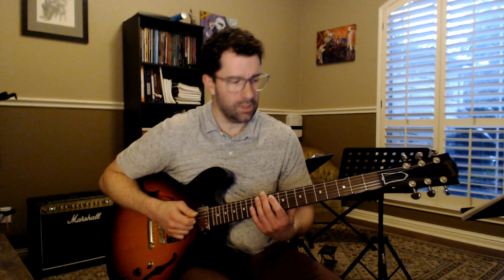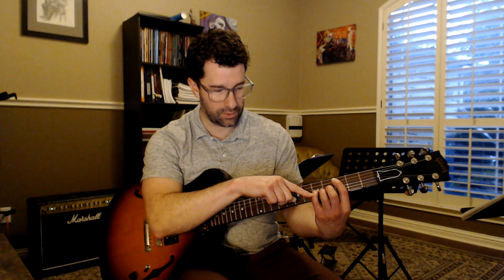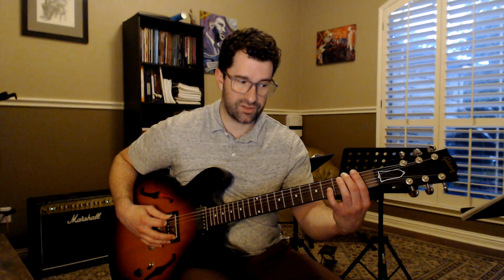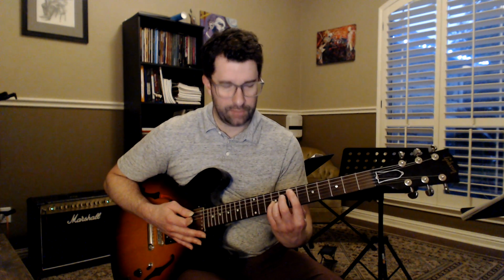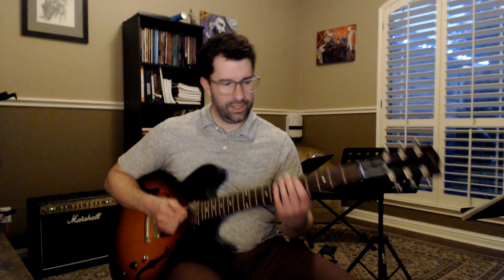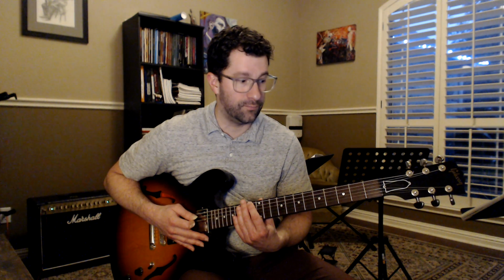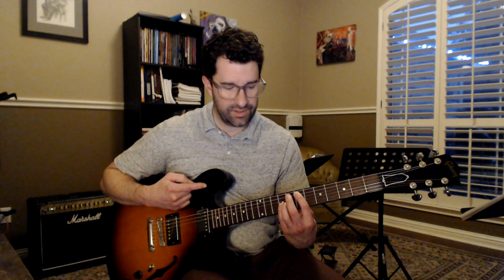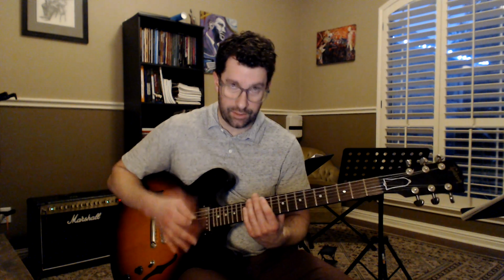How to Play Zero by Smashing Pumpkins on Guitar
The 90s brings lots of guitar riff gems like the riffs here in Zero by The Smashing Pumpkins.  Dial in that fuzzy tone and crank it up!  Heavy focus on the octave shape with this tune.  I highly recommend thinking in detail about muting with the left hand, if you have not already incorporated it into your playing.  Try to keep things compact in the left hand, loose in the right hand, and have fun!